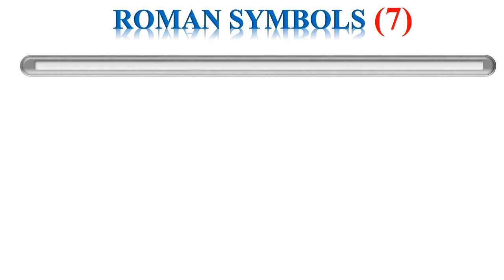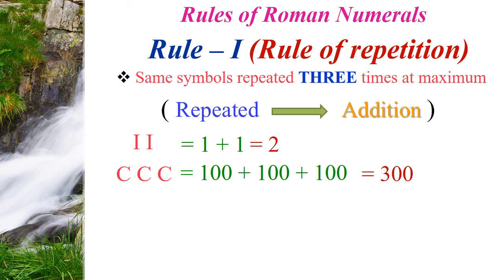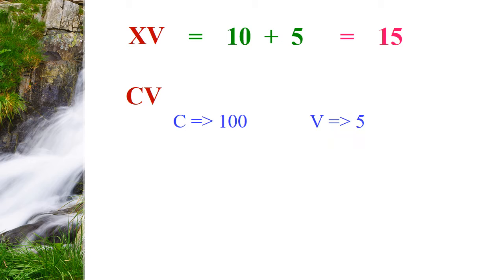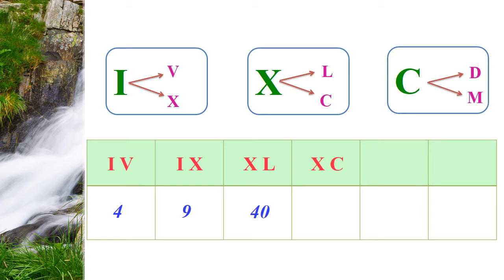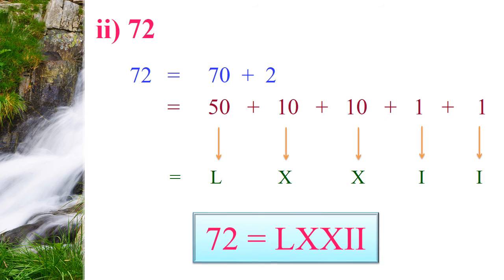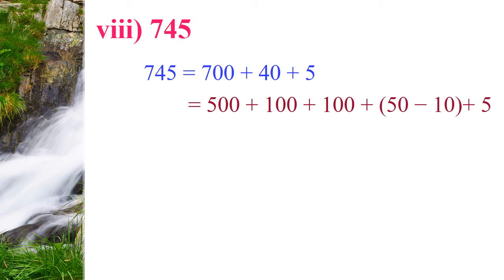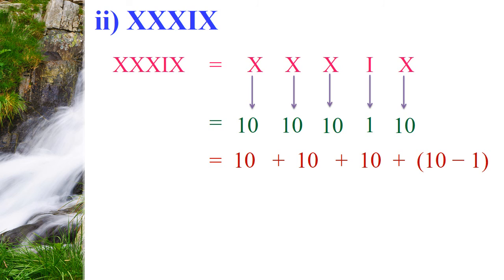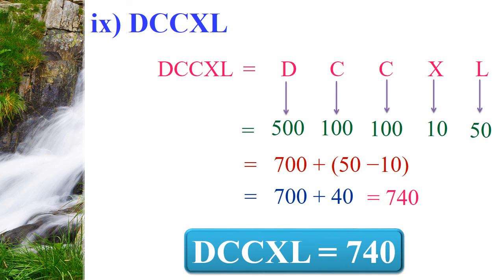Class 6 Maths Roman numerals Ex 1.5